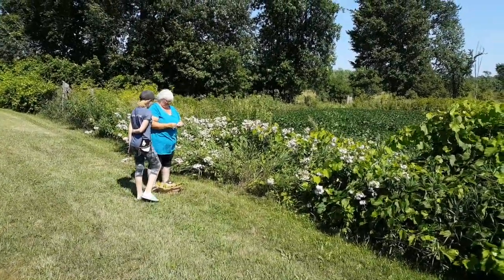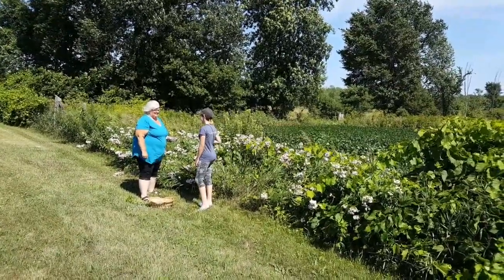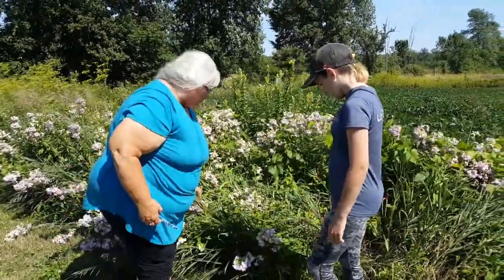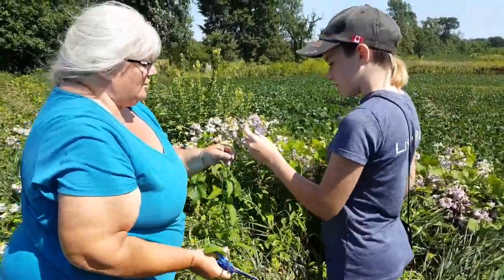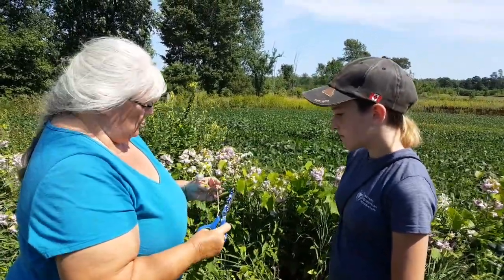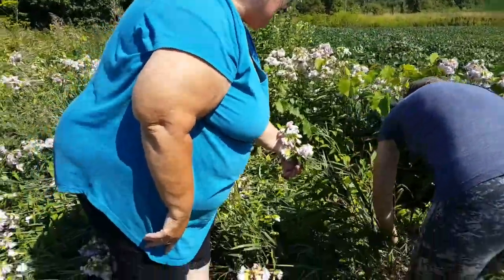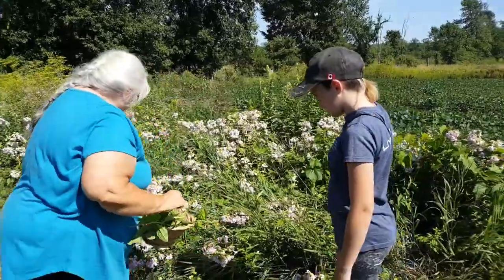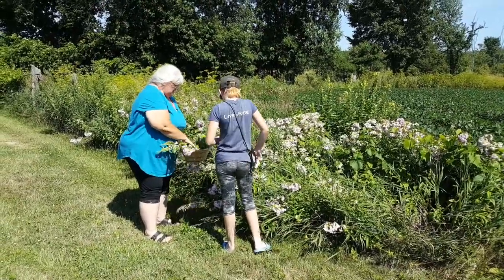Harvesting Soapwort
Anishinaabekwe Thelma Peterson takes her granddaughter on a medicine walk. On this walk she shares her knowledge of harvesting soapwort plants, and how these plants are used to make soap and shampoo.